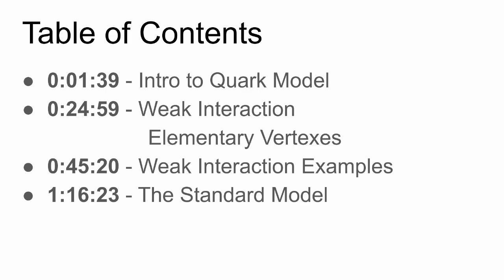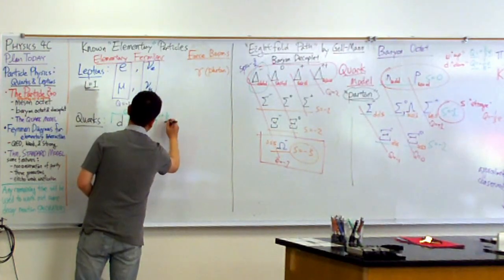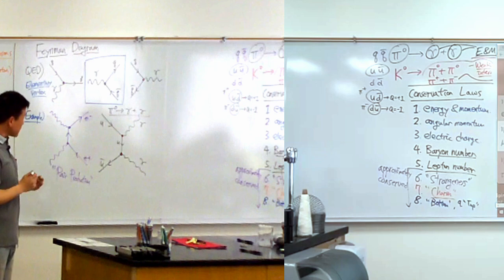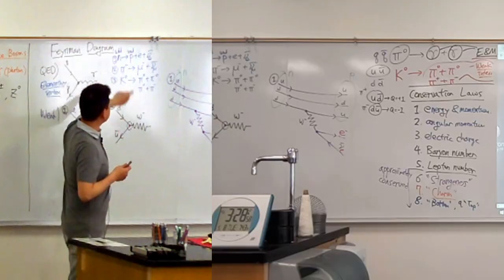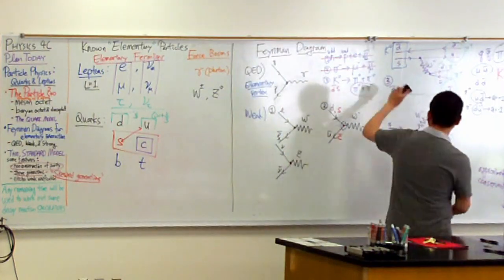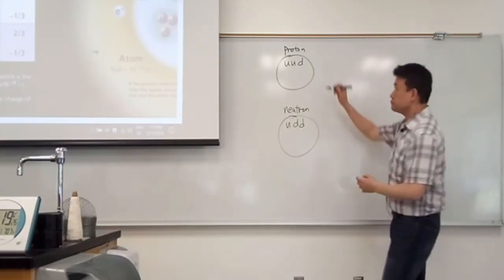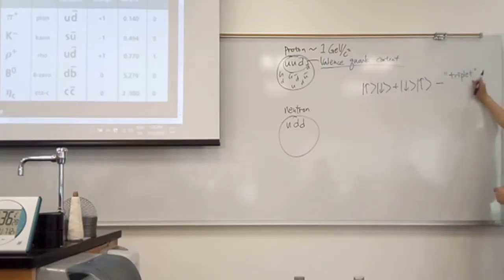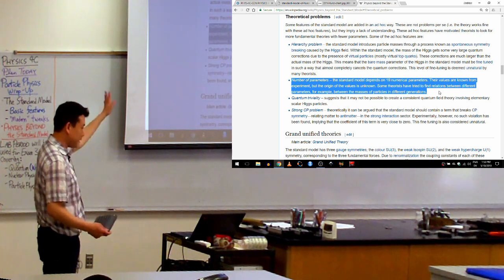PHYS 4C - Lecture 30 - The Standard Model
Lecture 30 of 30 in “Physics 4C in 30 Lectures.” In this final lecture we pull together the “particle zoo” story into a modern overview of the Standard Model. We start with the quark model: how hadrons are built from quarks (baryons = 3 quarks, mesons = quark–antiquark), why quarks have fractional electric charge (±1/3 e, ±2/3 e), and why you never see an isolated quark (confinement / “no free quarks,” with a brief mention of asymptotic freedom). Next we return to the weak interaction in Feynman-diagram language: the elementary weak vertices (W-mediated processes), and how to use them as bookkeeping tools for reactions like beta decay and meson decays (with notes on what conservation laws do and don’t apply, and why parity behaves differently in the weak interaction). We finish with a big-picture Standard Model map: quark and lepton families (“generations”), the force carriers (photon, gluons, W and Z), and a short discussion of what the model explains extremely well—and what questions still motivate “physics beyond the Standard Model.”

Chapters
00:00:00 - Lecture 30 Intro
00:01:39 - Intro to Quark Model
00:24:59 - Weak Interaction Elementary Vertexes
00:45:20 - Weak Interaction Examples
01:16:23 - The Standard Model